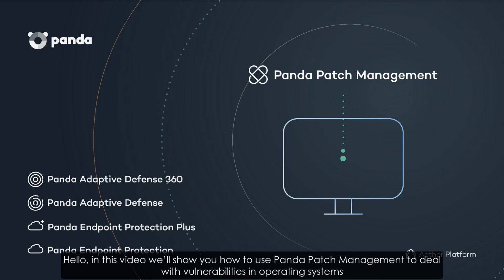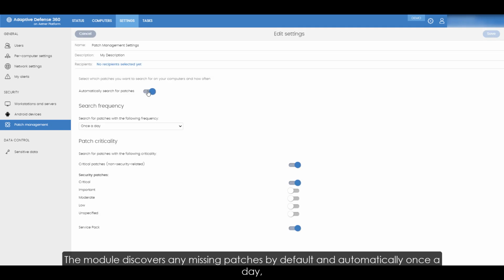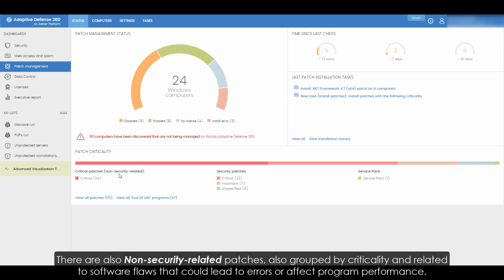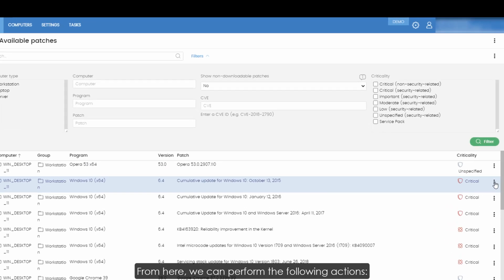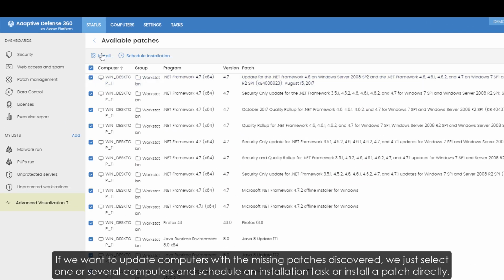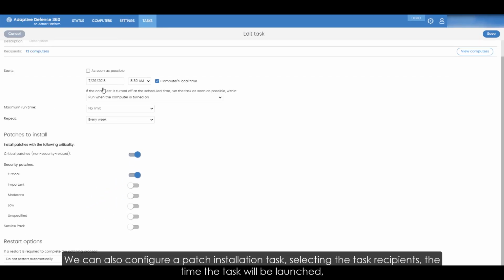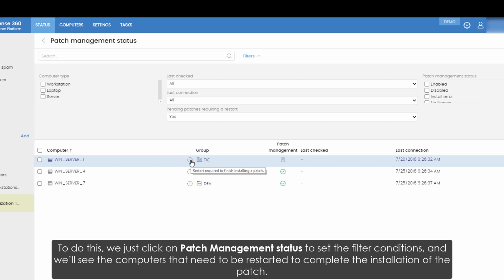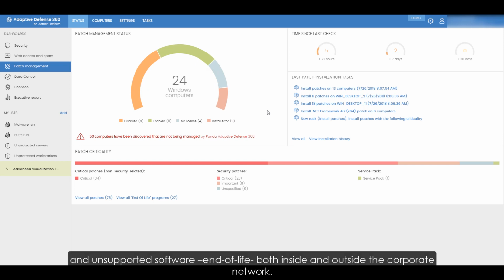Patching and Vulnerability Management with Panda Patch Management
Let’s see how to use Panda Patch Management deal with vulnerabilities in operating systems and third-party applications on Windows workstations and servers. Patch Management does not require new deployments or the installation of new agents, as it is fully integrated in all of our endpoint security solutions: Panda Adaptive Defense 360 Panda Adaptive Defense, Panda Endpoint Protection Plus and Panda Endpoint Protection
Panda Patch Management automated and real-time tool, cover the entire patch management cycle: from discovery and planning to installation and monitoring.